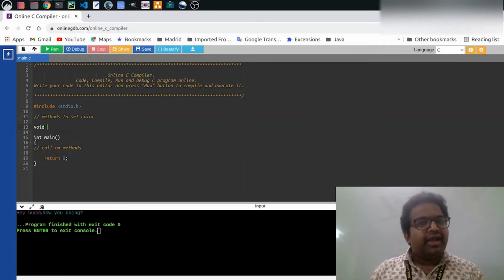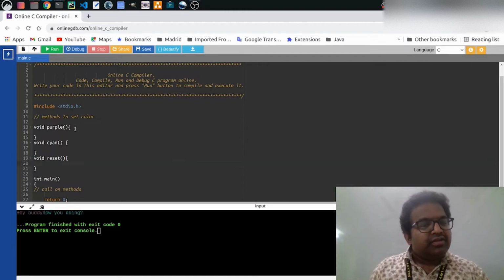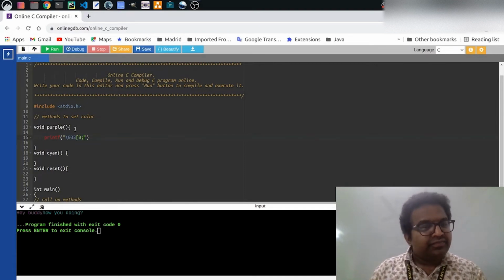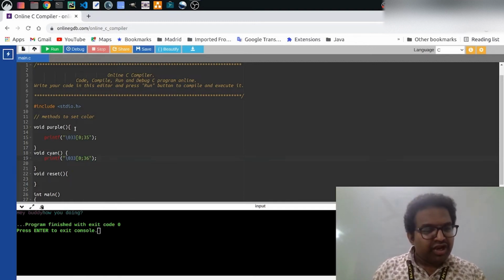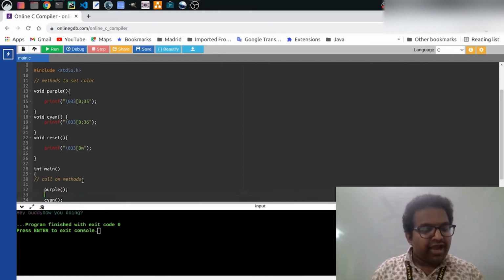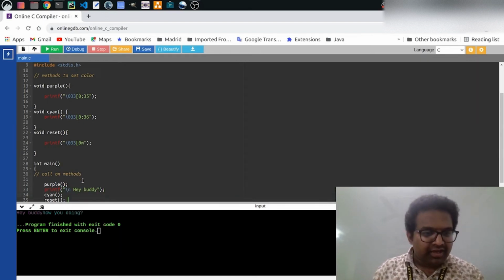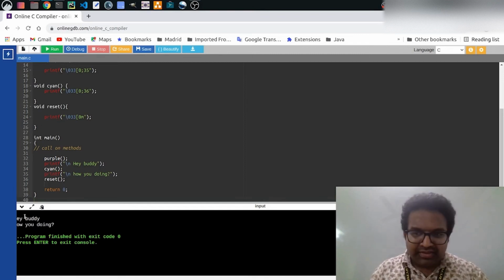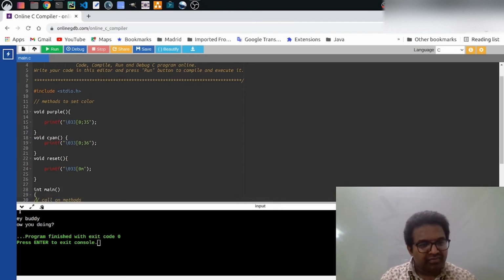Tricks in C Programming || SMART Training Resources || Technical Tips and Tricks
SMART TRAINING RESOURCES
A journey that began in the year 2002 has seen SMART grow from being the pioneer to the leader of placement training nationwide.

During this period SMART has shaped the lives of 1.7+ million students in over 750+ educational institutes across India.

SMART is a well-recognized brand among students, training & placement officers of educational institutions and corporates. SMART is the name to reckon within the business of placement-oriented training and recruitment services.